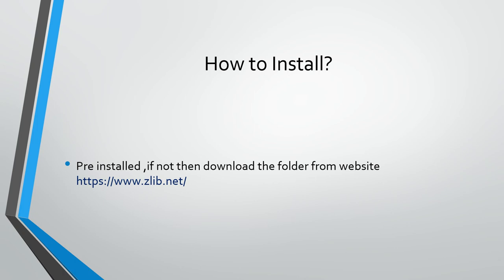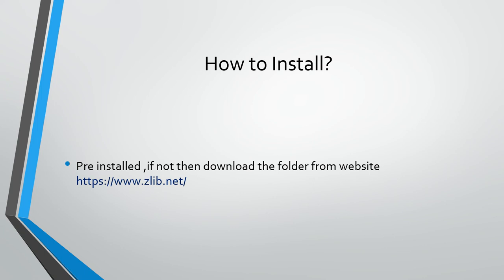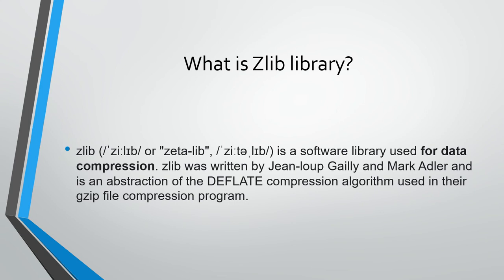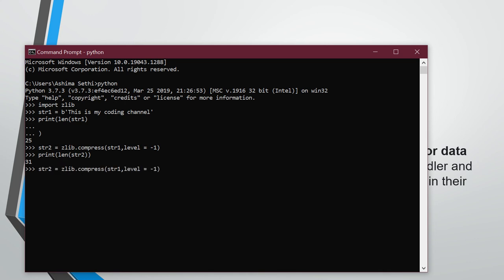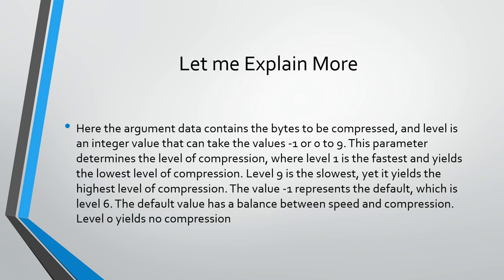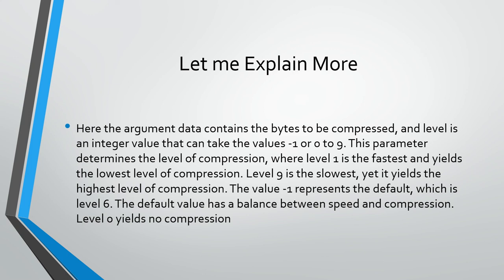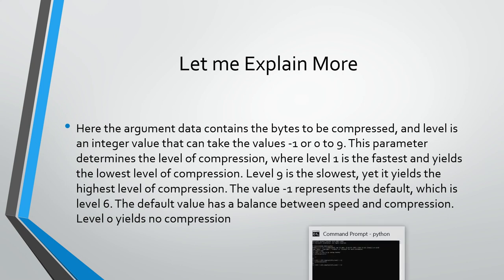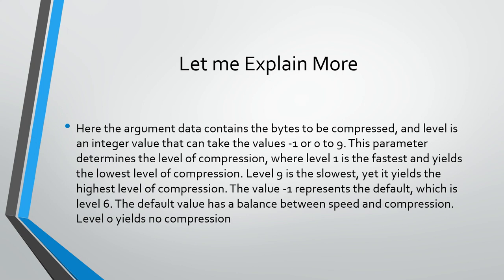zlib library in python || ImportError: No module named zlib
ImportError: No module named zlib